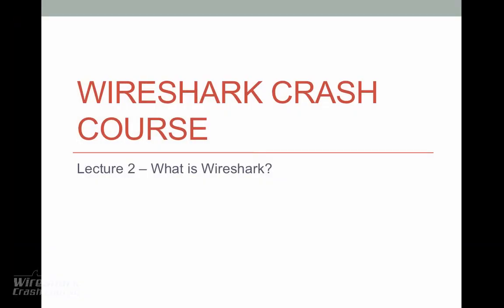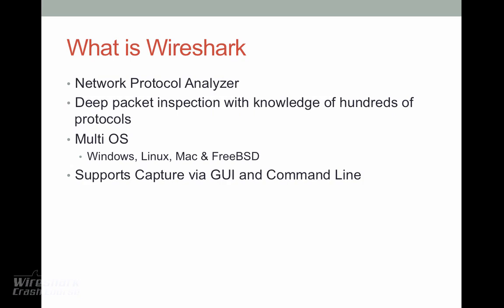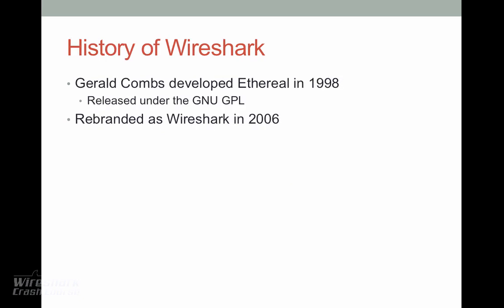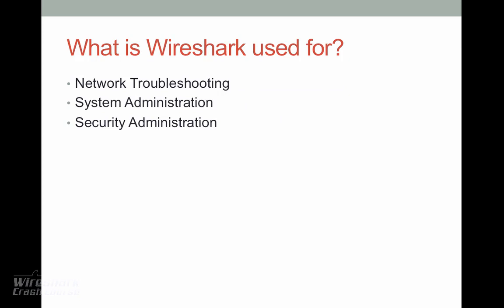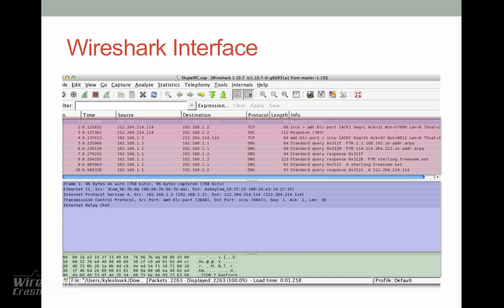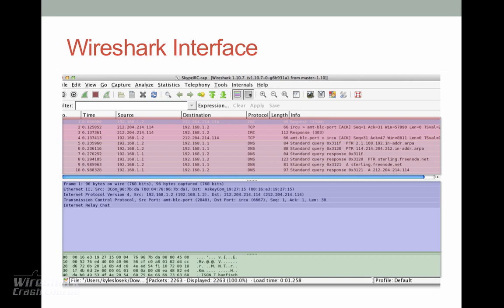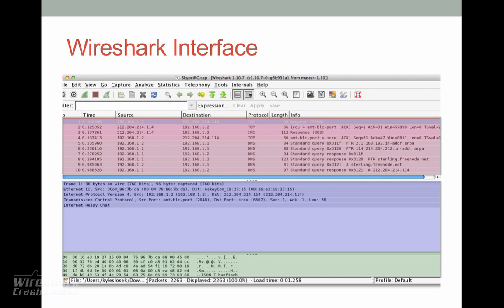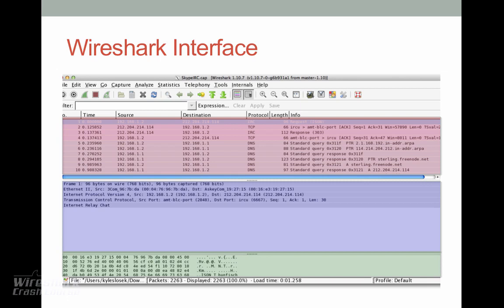3 What is Wireshark